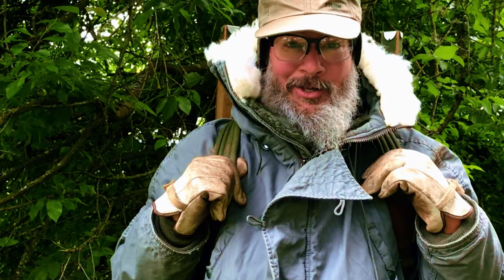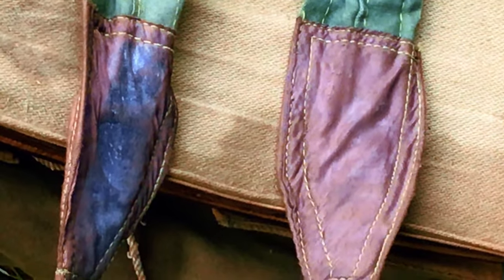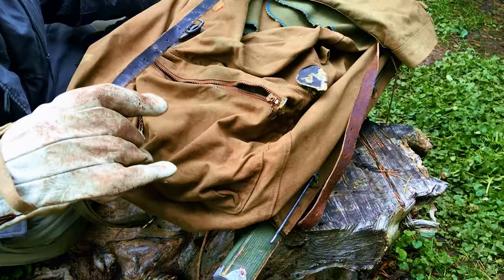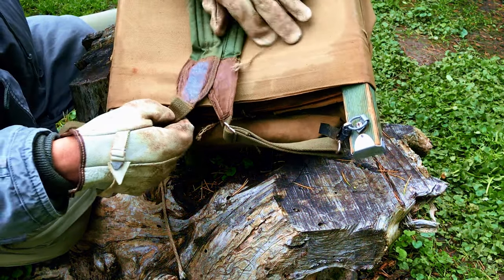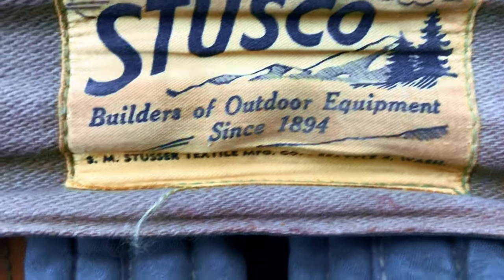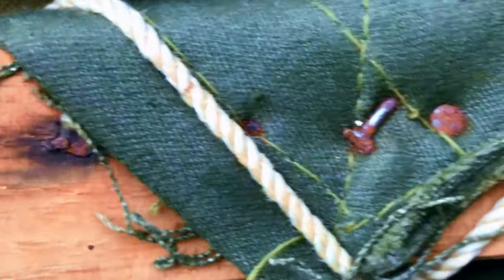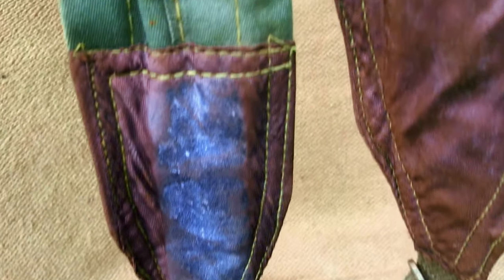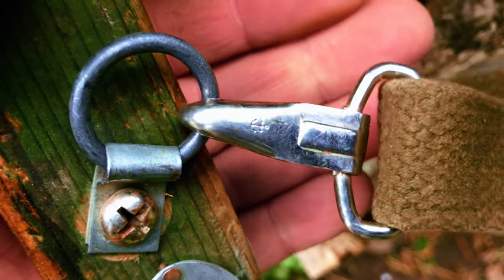Wood Frame Canvas Ruck 1940s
bulletproof vintage Trapper Nelson style canvas wooden frame bucket pack from the 1900s' by STUSCO SEATTLE makers of WWII gear. Exquisite craftsmanship. Beautiful stitching. Solid zipper and hardware. Wood internal framing hand contoured. The smell reminds me of my grandpas auto garage. You won't find a modern day pack that compares. Old gear is the best gear. Imagine the stories this bag could tell.

HT